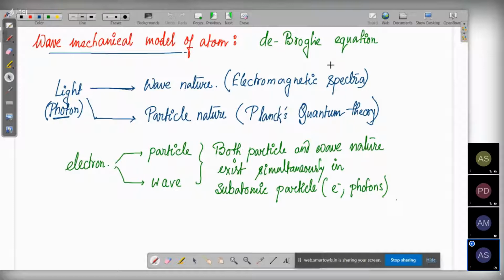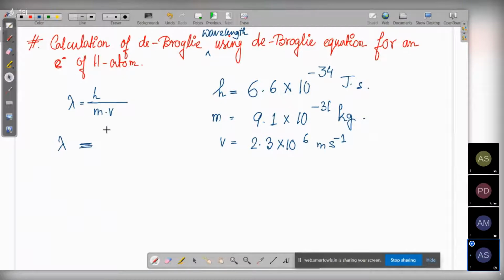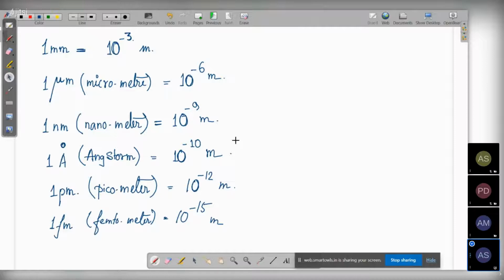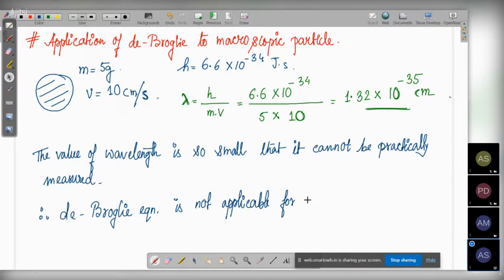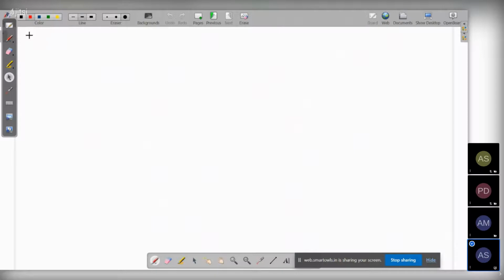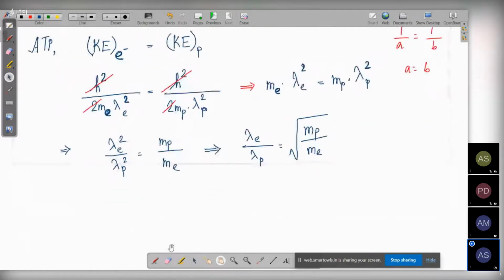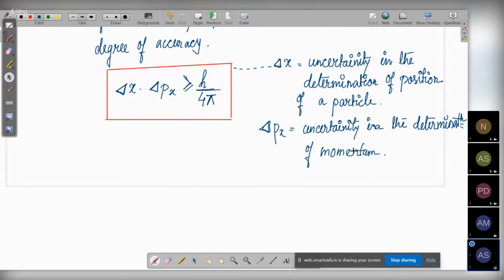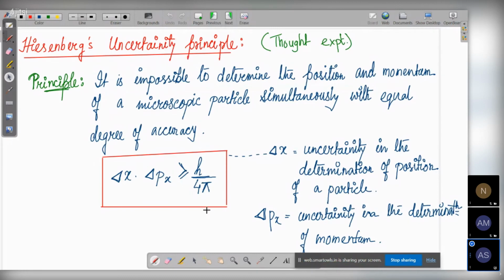Chemistry Class Dated 25 05 2021